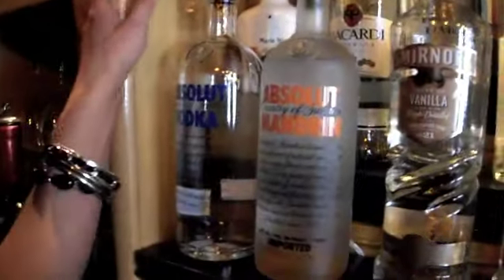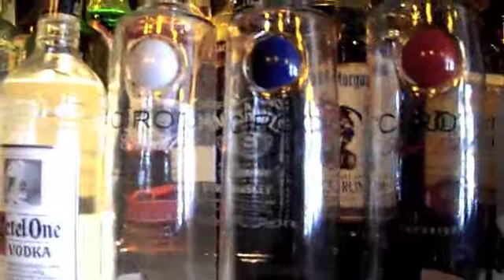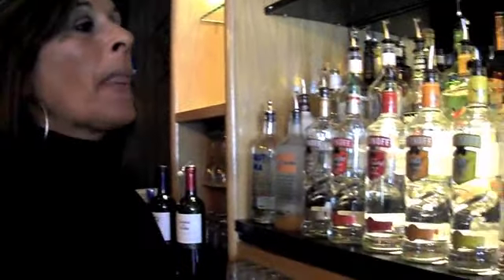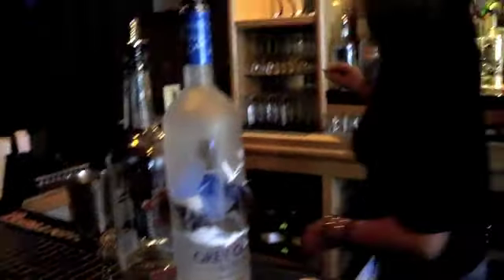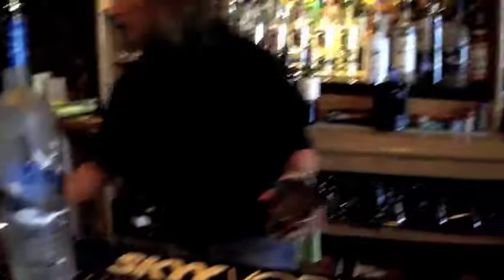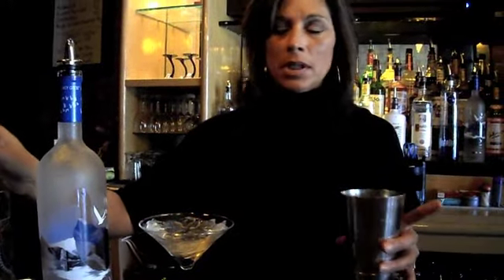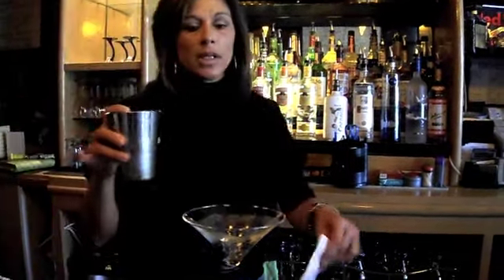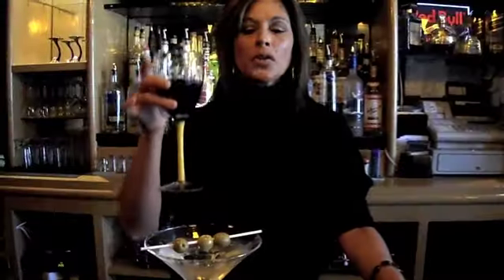Know your VODKAS & How to make a Classic Martini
Please leave your drink requests below!